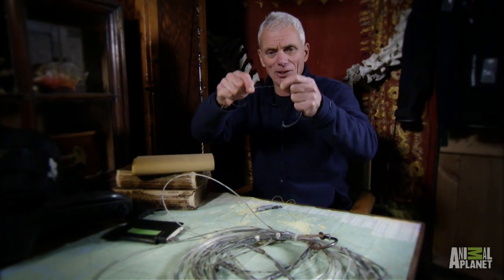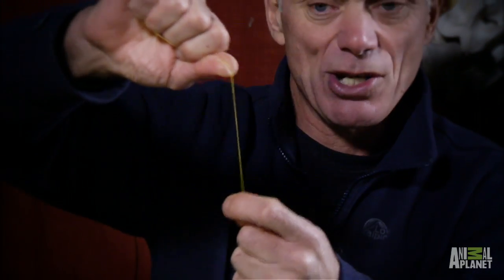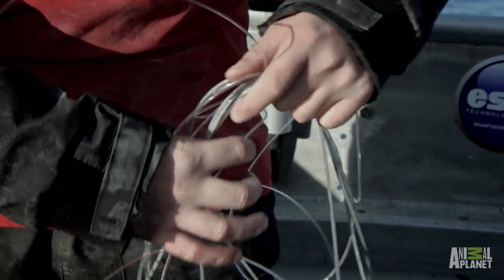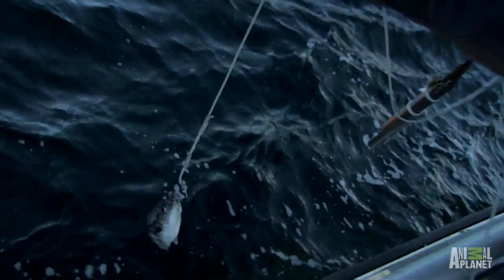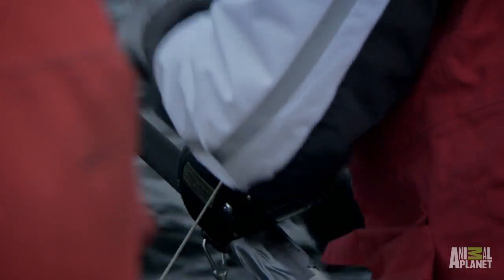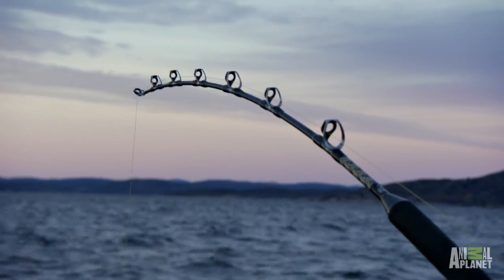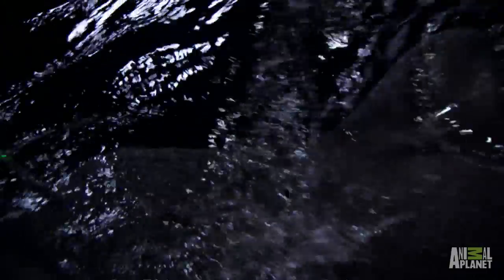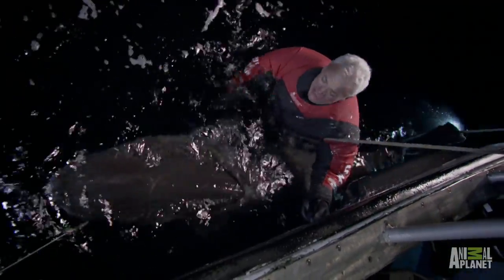Legend of Loch Ness - How to Catch a Greenland Shark | River Monsters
Jeremy Wade reveals how he managed to capture the gigantic Greenland Shark.